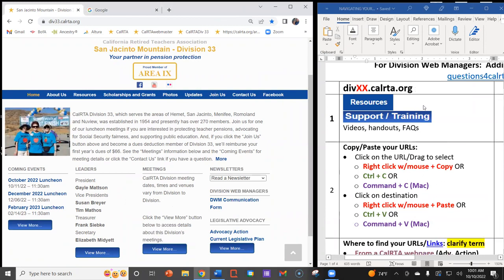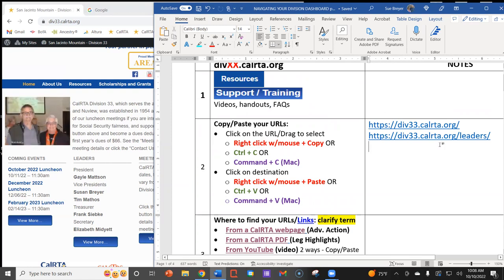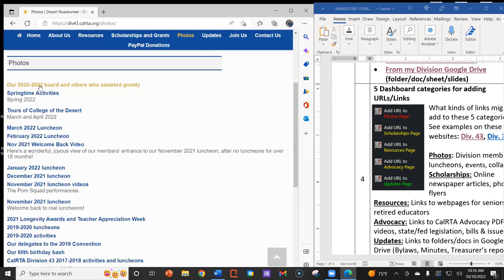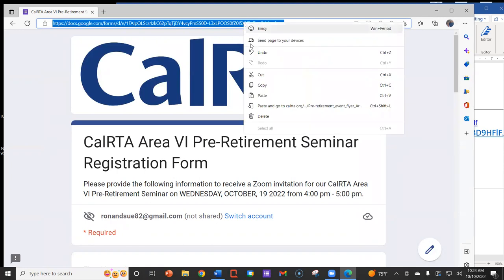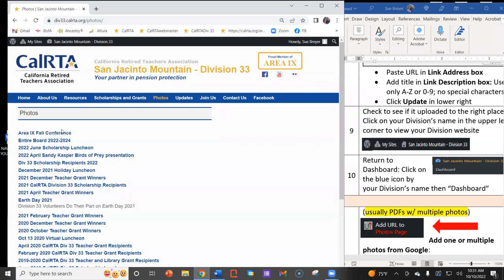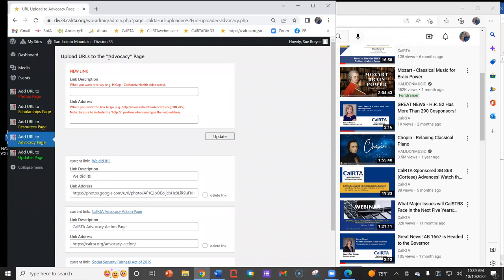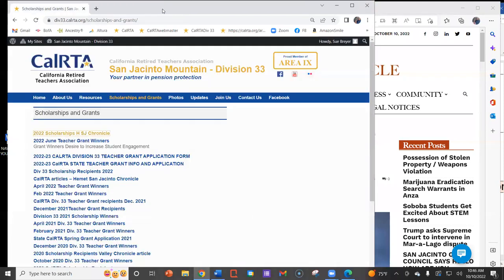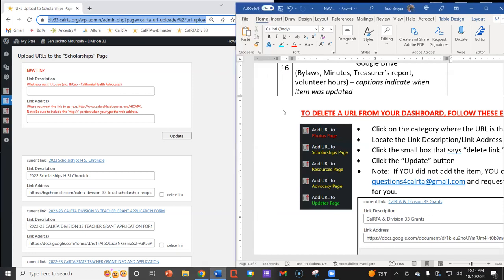Navigating Your Division Website's Dashboard - Part 2 Uploading URL's /Links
This “live” webinar/training is designed specifically for Division Web Managers (DWMs) (or for those who are interested in taking on the DWM position for their Division).